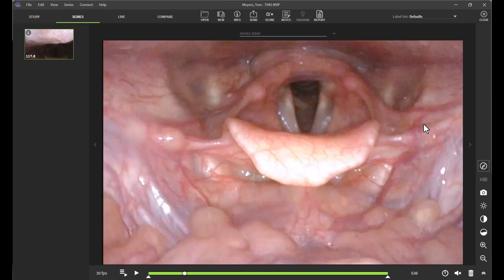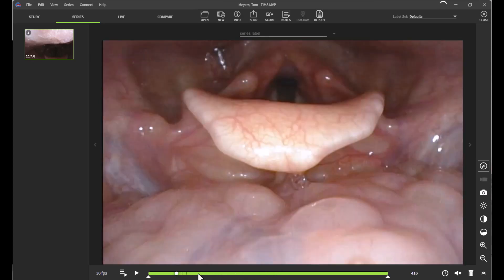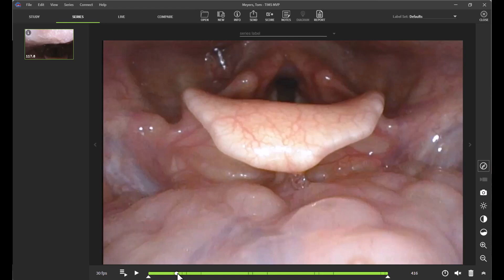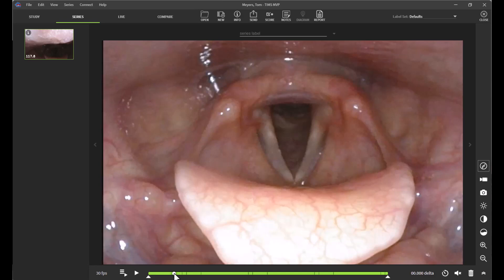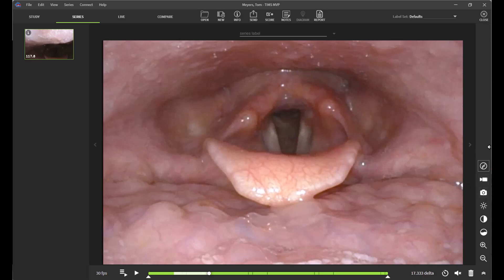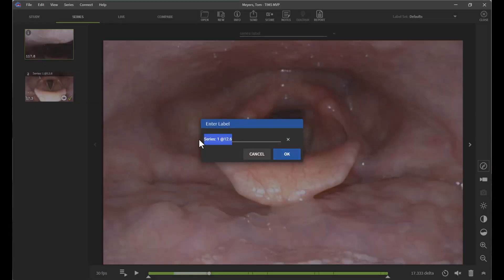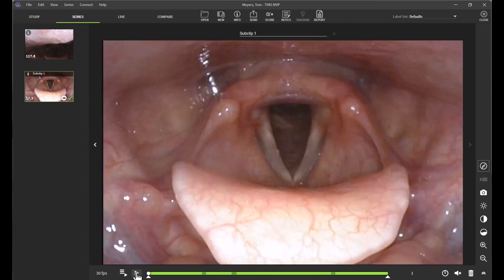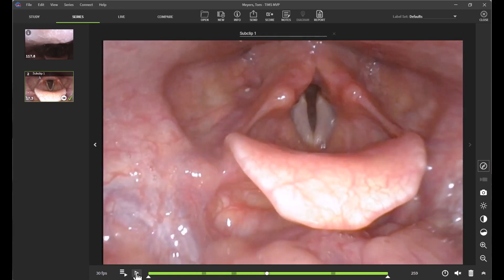Swallow Detection Subclips - FEES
This video reviews the swallow detection feature in TIMS MVP 5.0 as well as a quick way to create subclips.